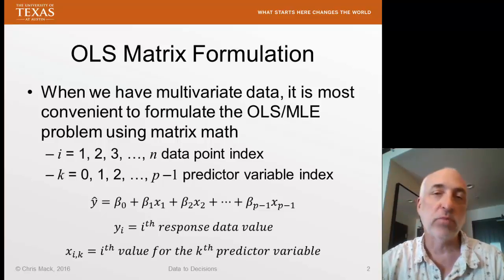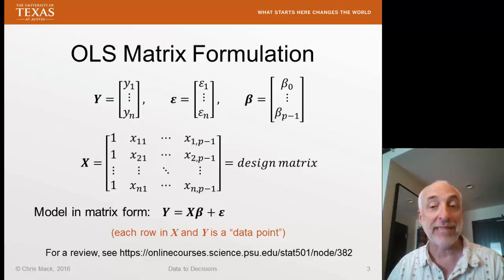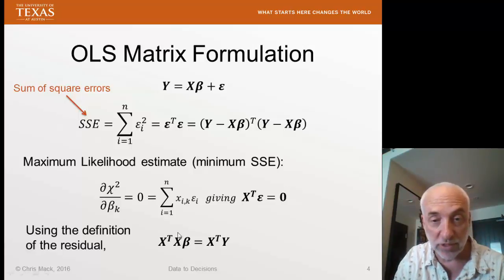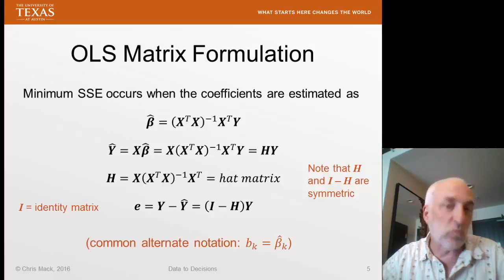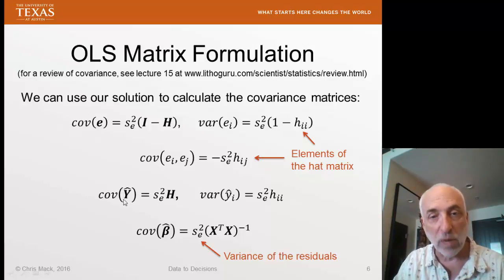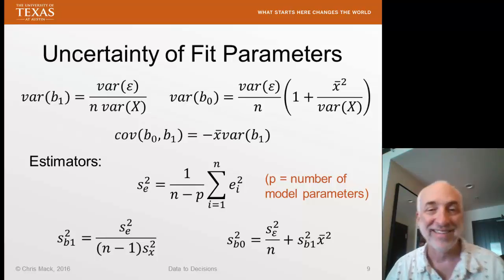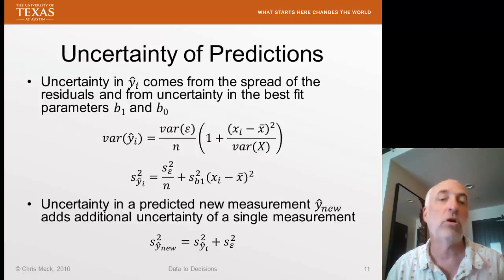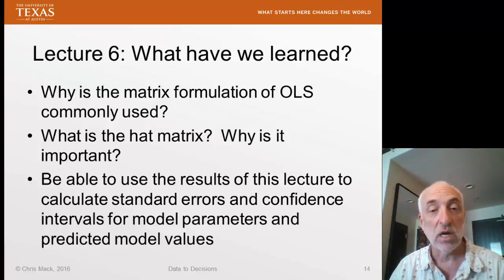Lecture6 (Data2Decision) Regression part 2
Review of regression part 2, matrix method of ordinary least squares, covariance matrix, and uncertainty estimates for model coefficients.